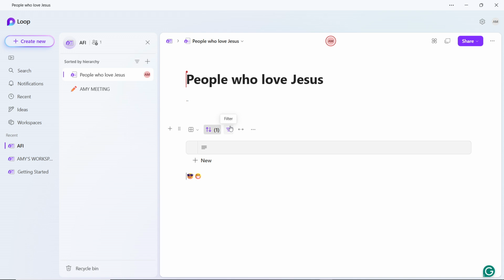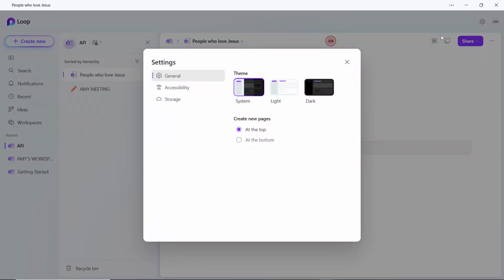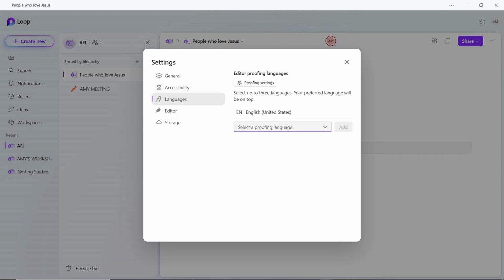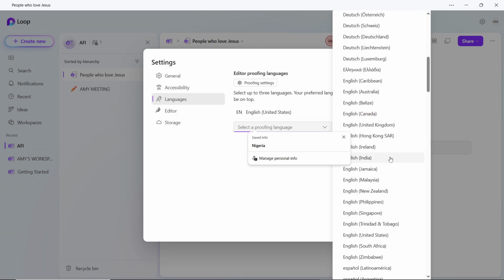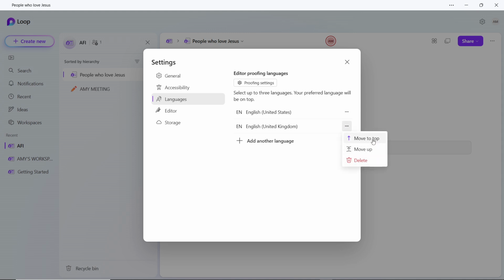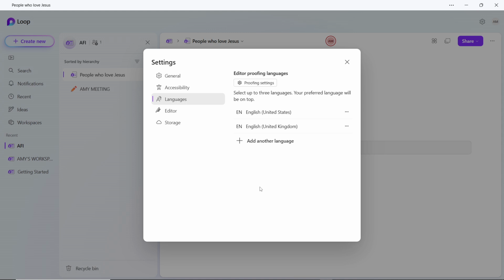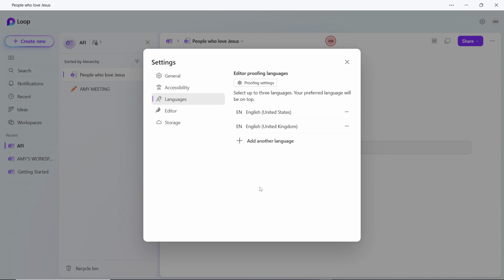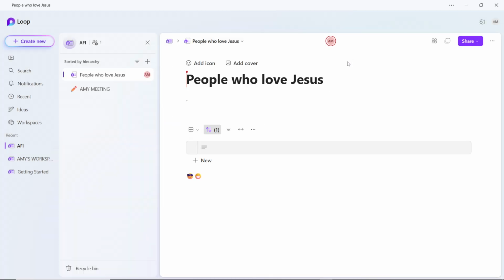How To Change Microsoft Loop Language (Quick & Easy)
In this video I will show you How To Change Microsoft Loop Language. It would be good if you watch the video until the end so that you don't miss important steps.